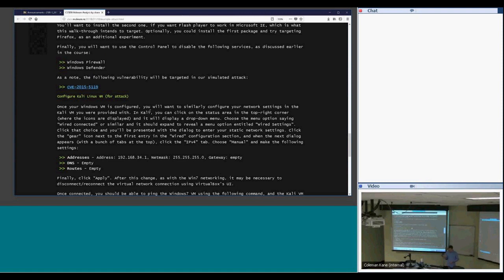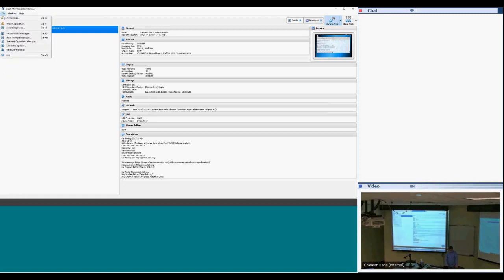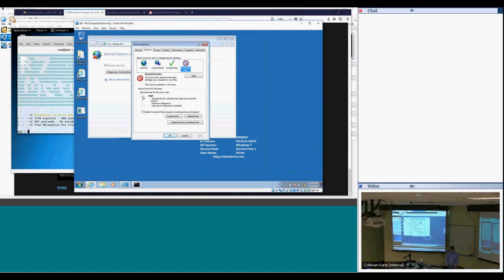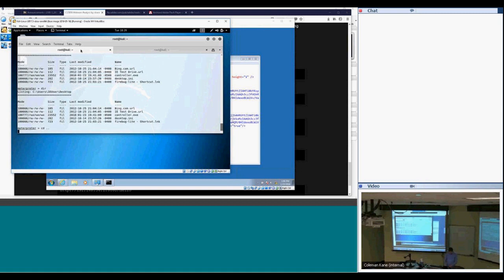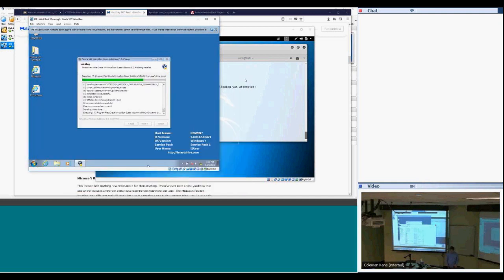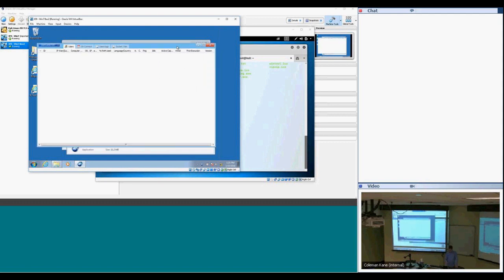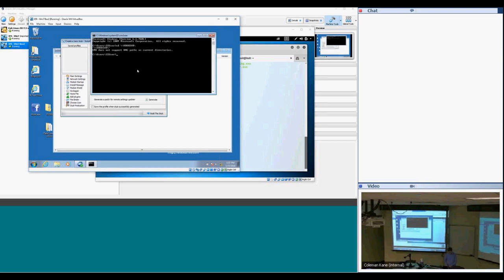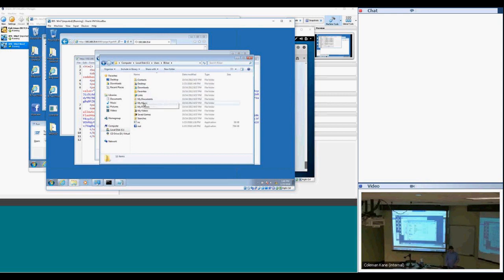CS7038 (Spring 2018): Week 3, Lecture 1